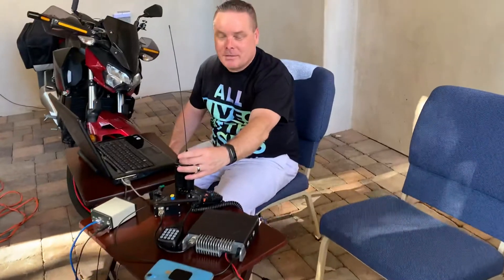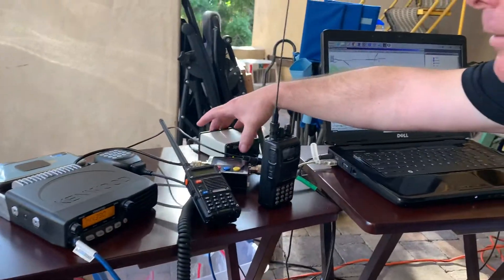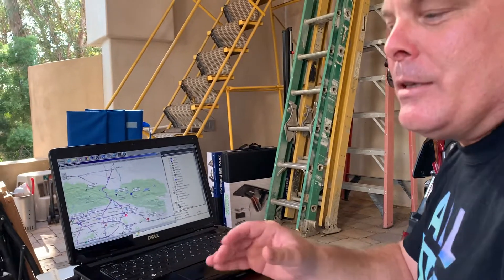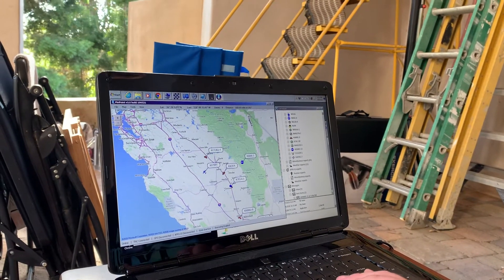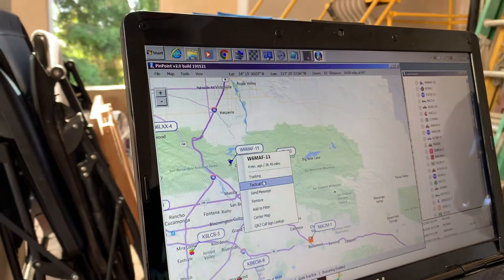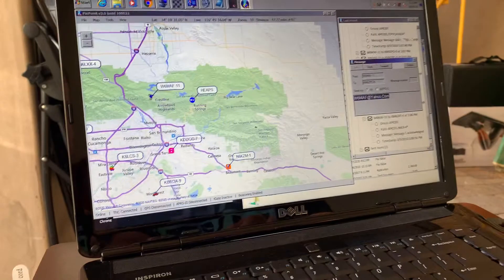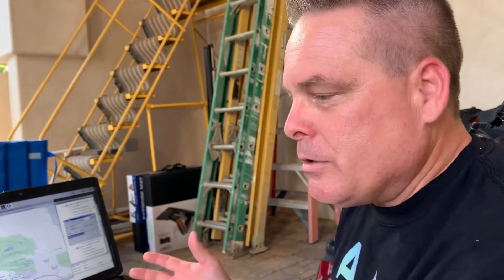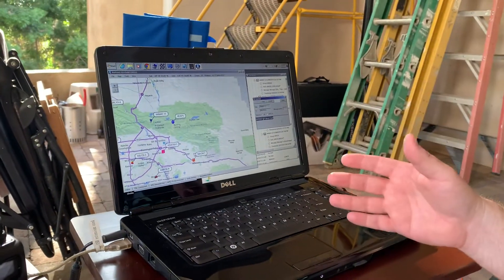APRS Test with Signalink, Direwolf, Kenwood TM-281A and PinPoint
NOTE: I said Crestline is about 100 miles away.  It's actually more like 50 from Anaheim.